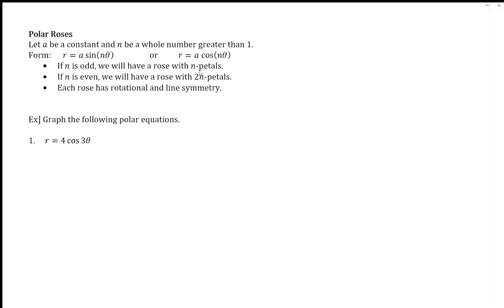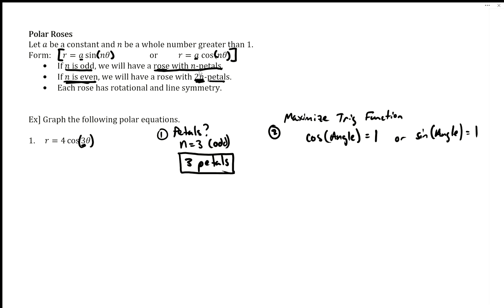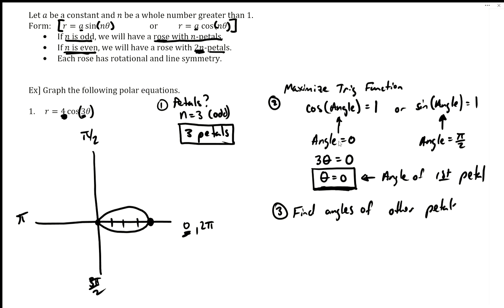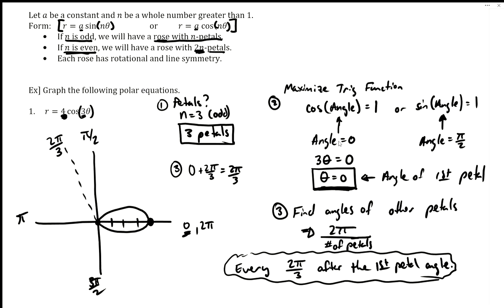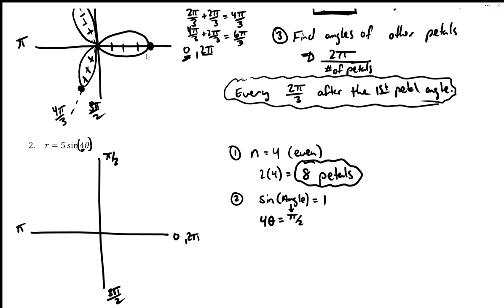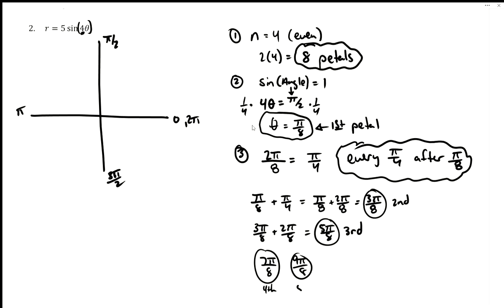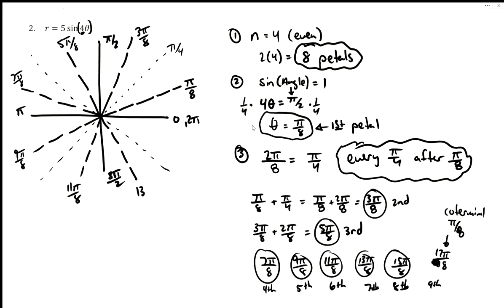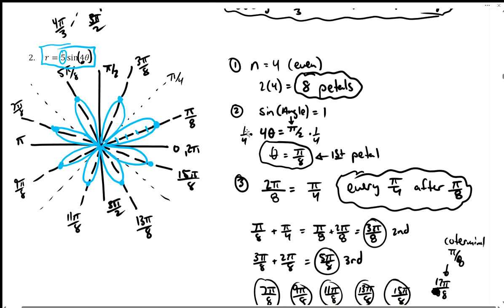Polar Graphs Roses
In this video we graph the polar equations that give us roses (I would argue they look more like daisies though!).